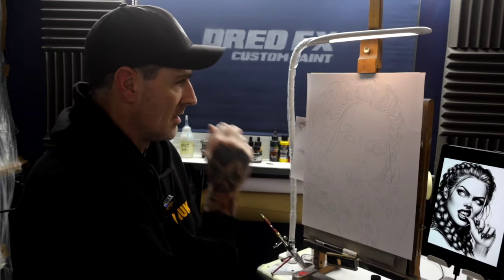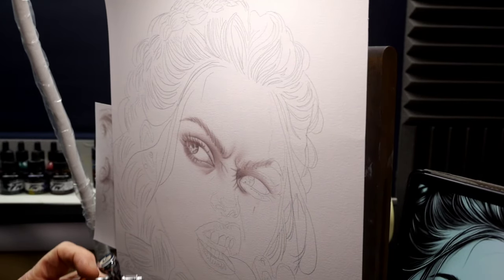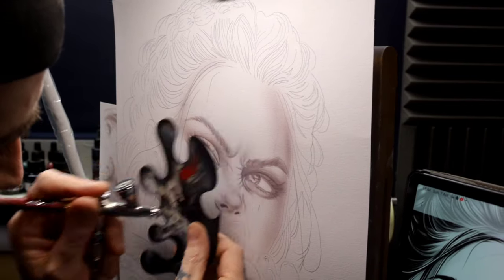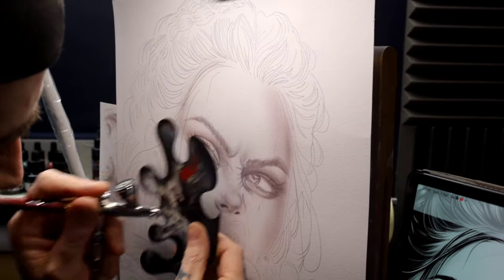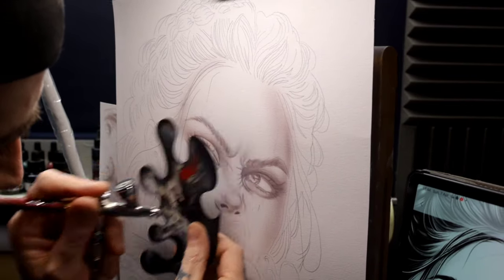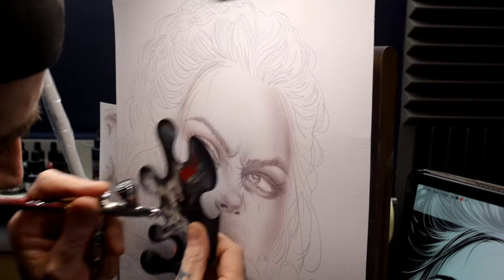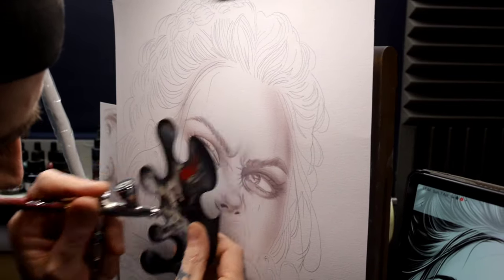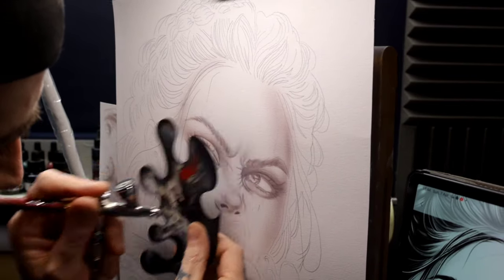Airbrushing for the beginner working with transparents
hi guys welcome to part 1 airbrushing for beginners step by step in this video you will see how to work with
transparent paints to build up a portrait enjoy part 1 and I will see you all in part 2 very soon
dred fx